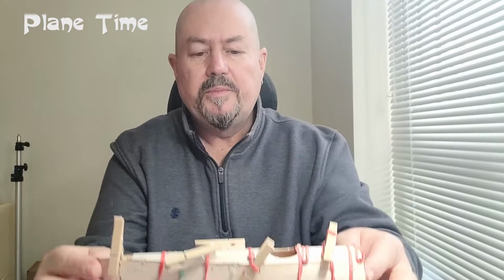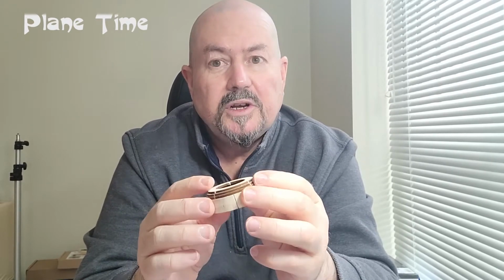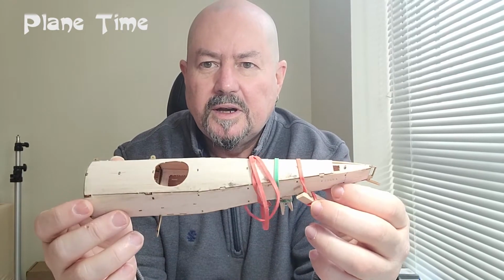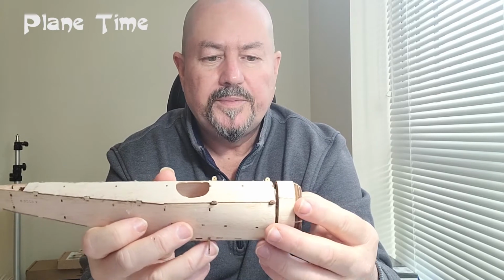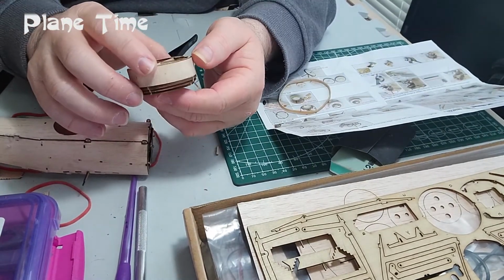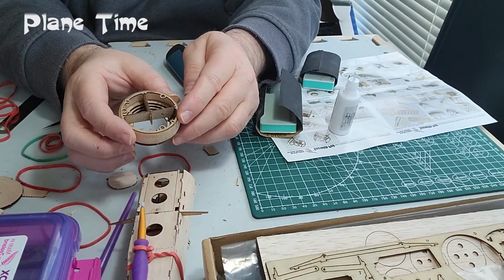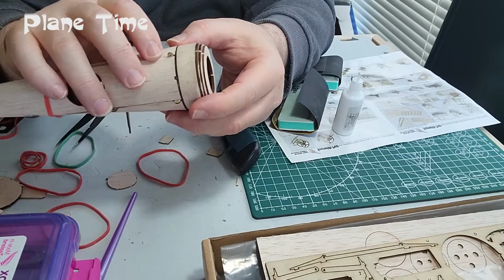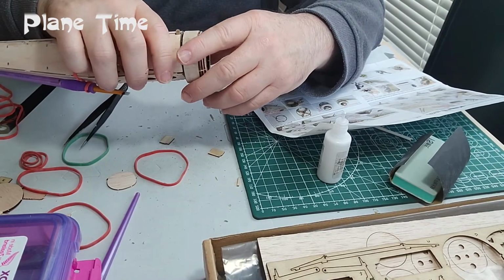08 Sopwith Pup - Fuselage and Cowling Assembly - Dancing Wings Hobby RC micro Plane build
Unwrapping the "fully rounded" fuselage and cowling after a rather intricate gluing process involving a lot of clothes pegs and elastic bands.